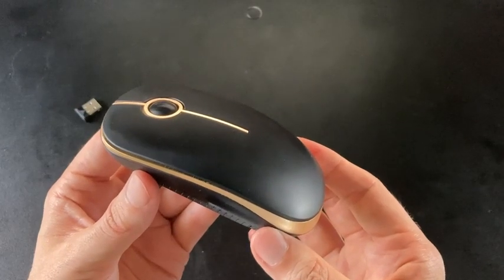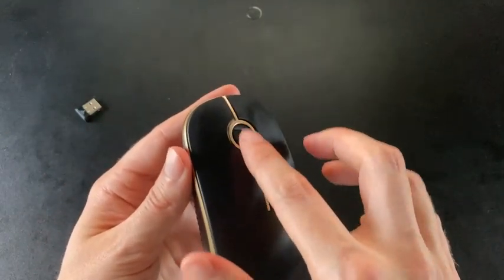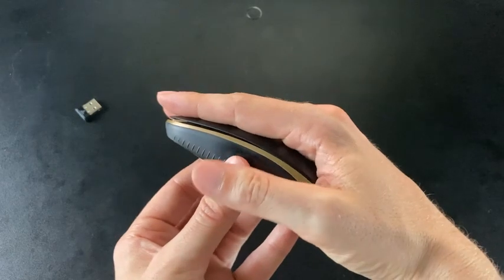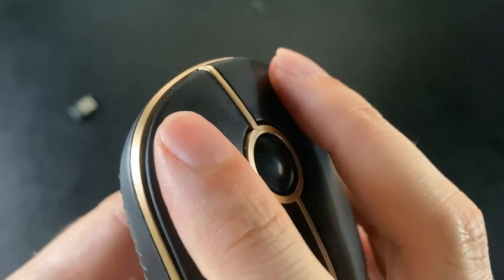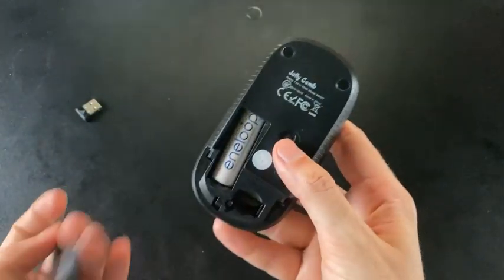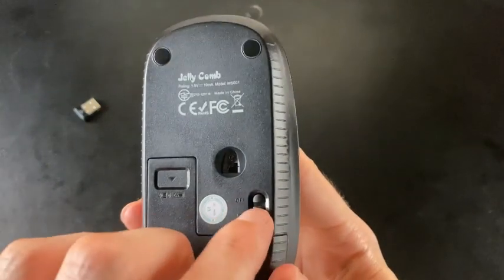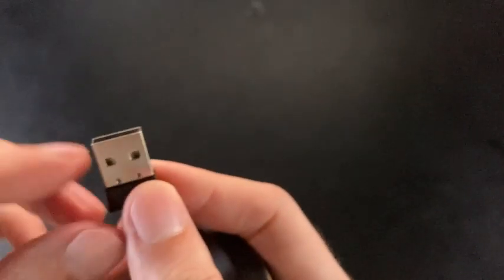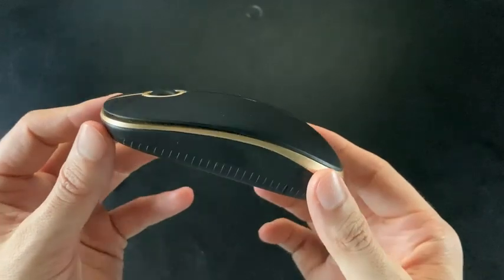Vssoplor Wireless Mouse 24G Slim Portable Computer Mouse with Nano Receiver Quiet Silent Optical Lap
Vssoplor Wireless Mouse 24G Slim Portable Computer Mouse with Nano Receiver Quiet Silent Optical Laptop Mouse for Notebook PC Laptop Computer-Black and Gold  Electronics